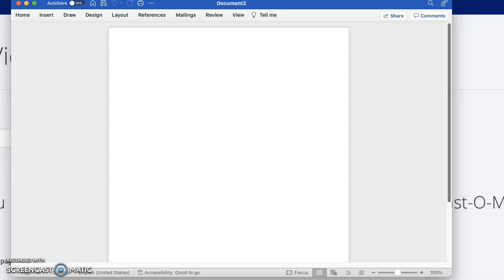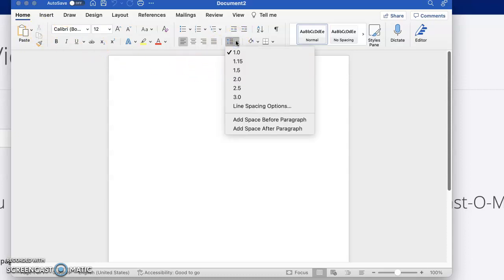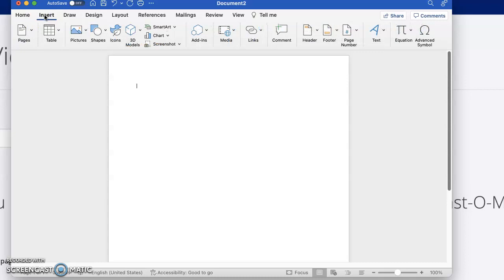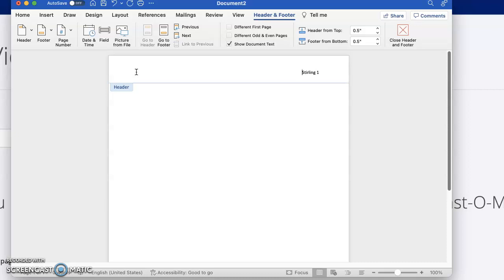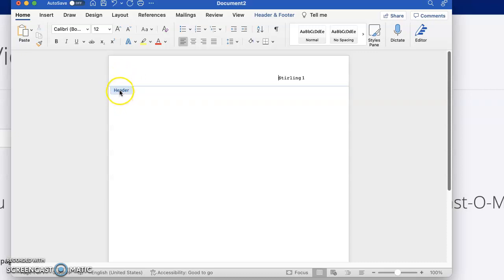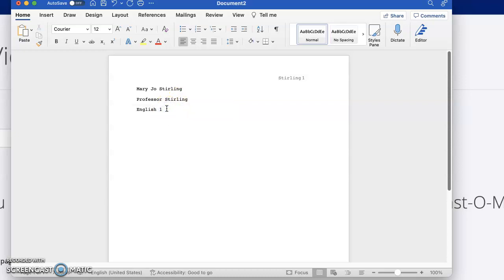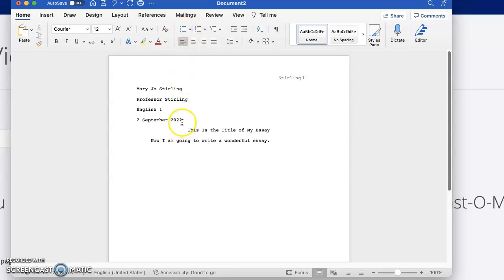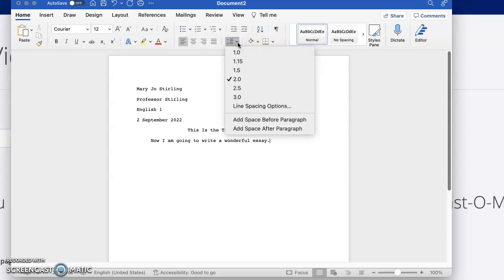Settiing Up Your Paper's Format